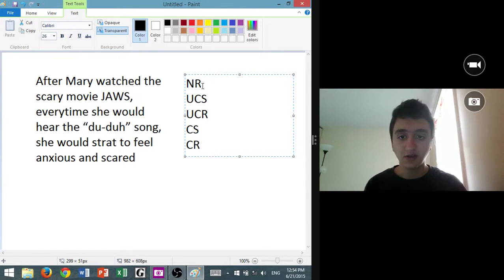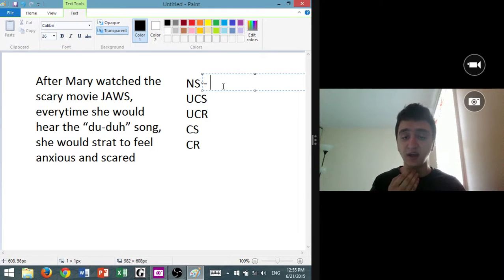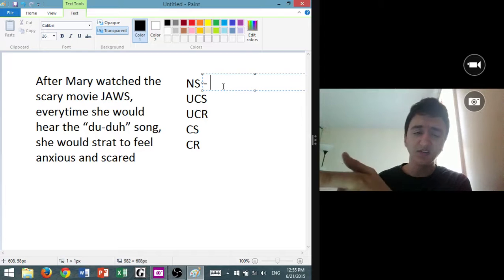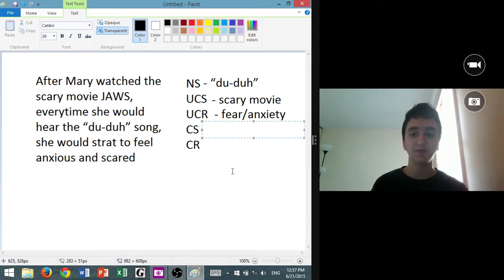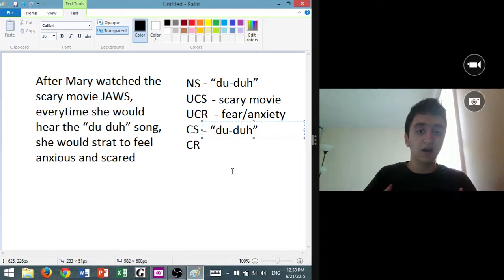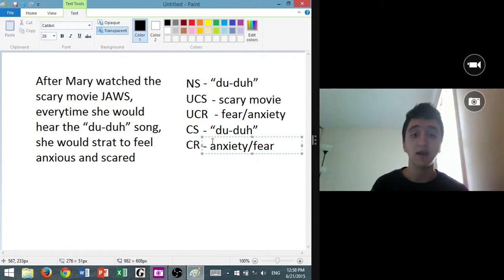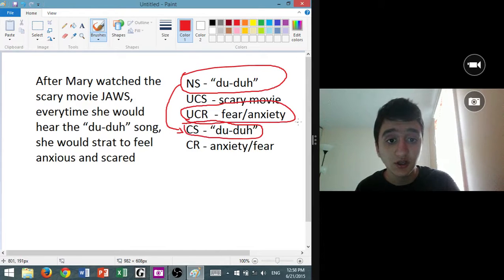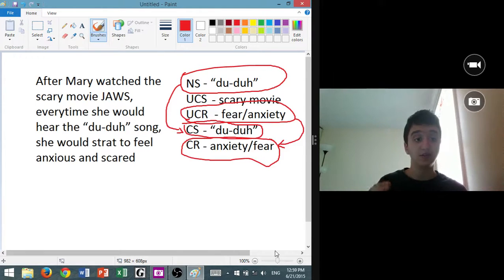Classical Conditioning problems